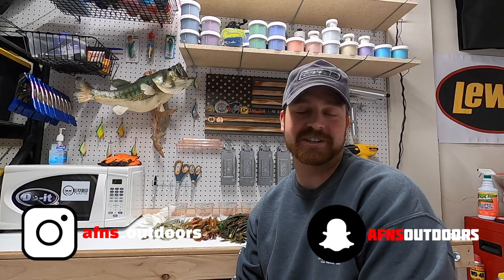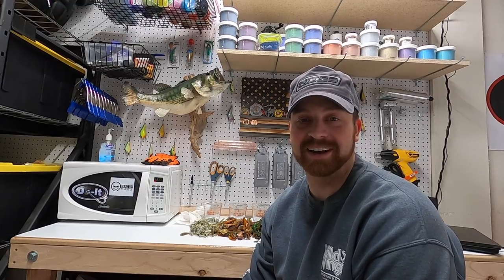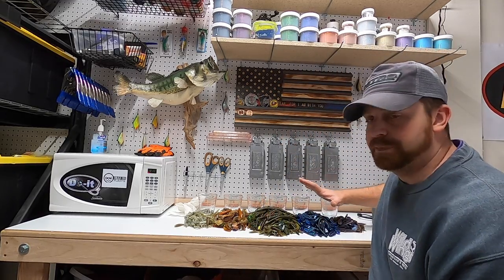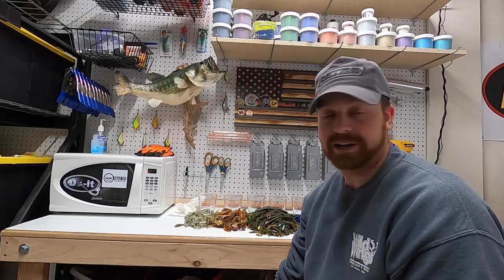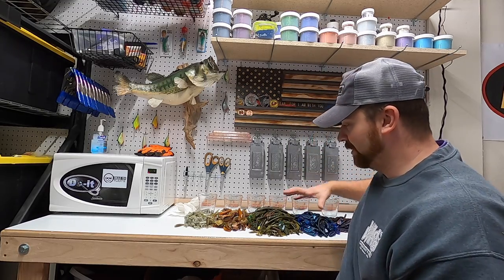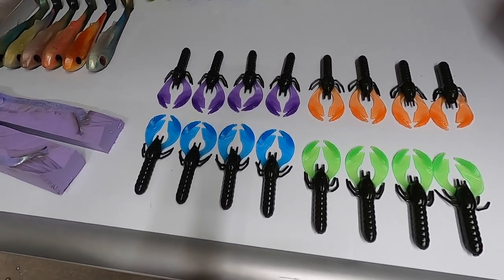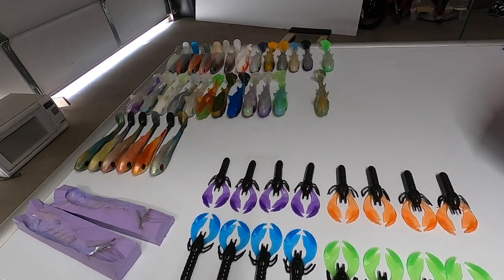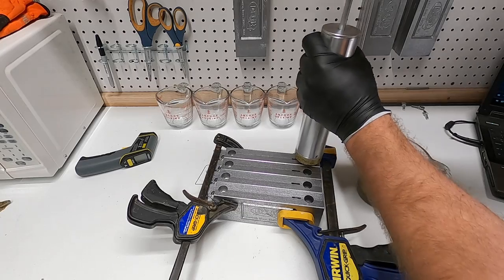The BEST Way To Save $$$ On Fishing Lures and RECYCLE Plastic Baits!!! DIY Bass Fishing Baits!!!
Snapchat: AFnS Outdoors    Instagram: @justinwlewis

Fun and practical way to recycle some plastic! Took a bit of time, probably 5 hours or so in total, but saved a ton of money based on retail cost of new packs of baits!

Colors and glitters turned out pretty good in my opinion.

Almost 250 new baits to catch fish on this year! All 100% recycled with NOTHING added!